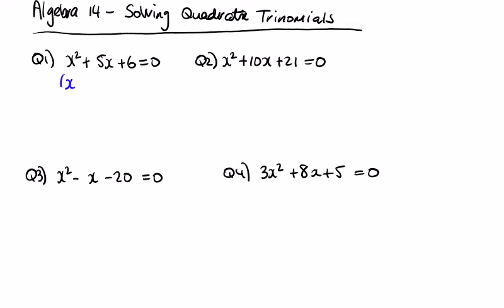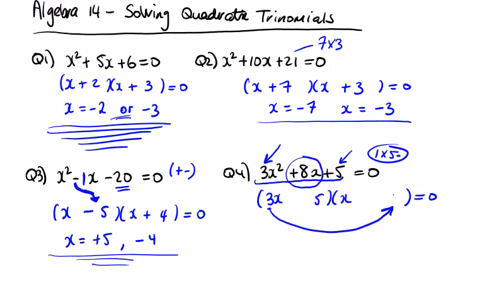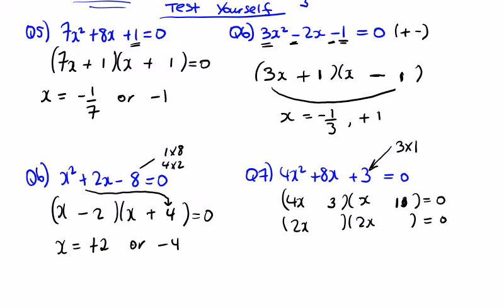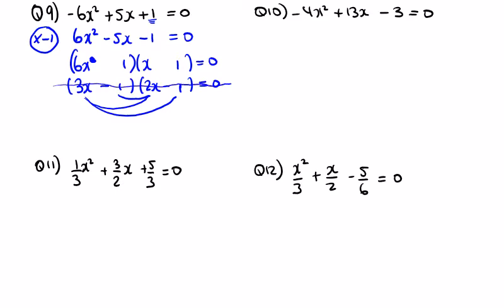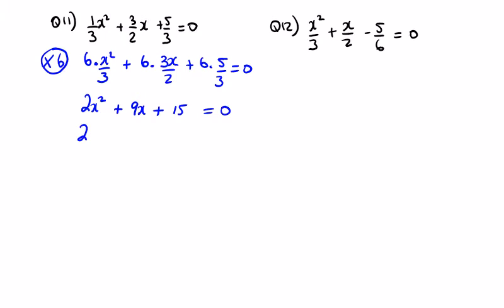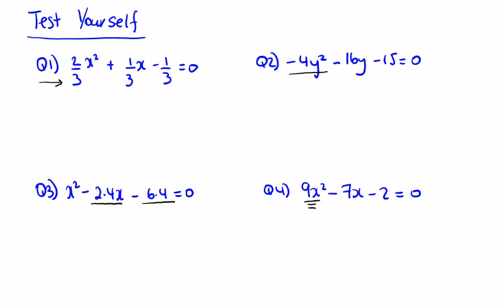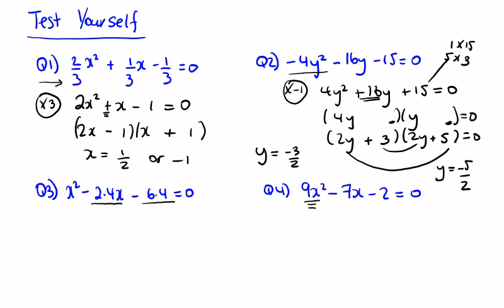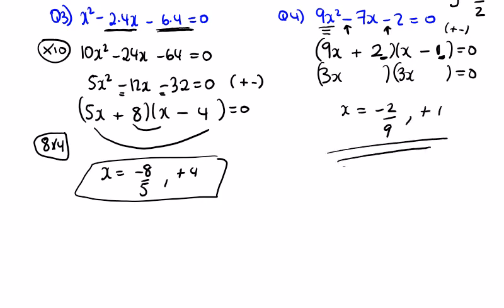Algebra 14 Solving Quadratic Trinomials